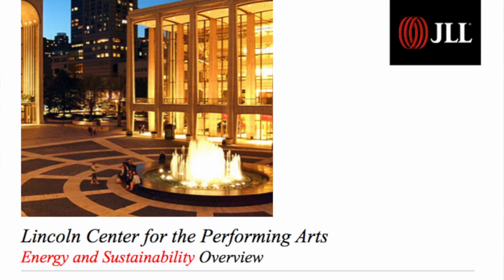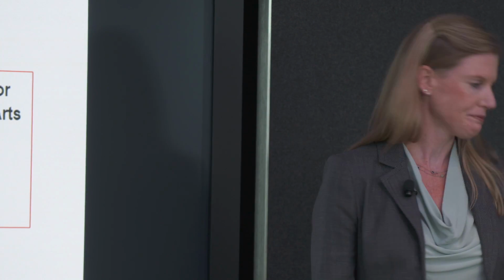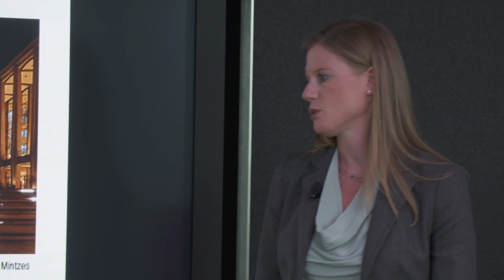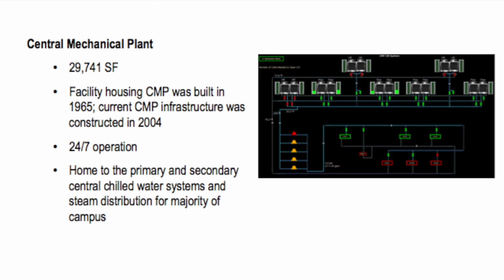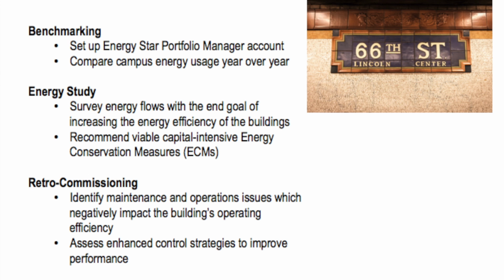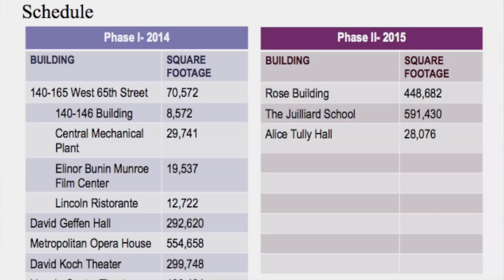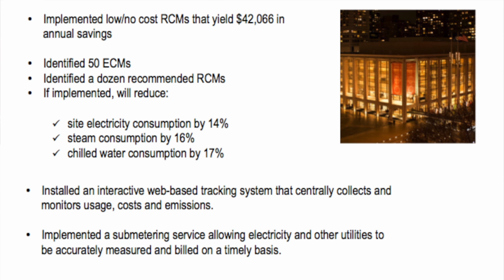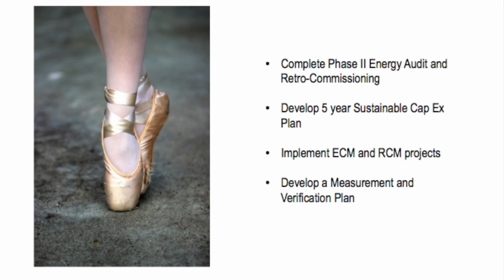Crissy Haley—Refurbishing Midcentury Icons (Part 1)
Crissy Haley (Senior Project Manager, JLL) speaks at Modern All Over Again, Urban Green Council's 2015 annual conference. In her presentation, Haley discusses energy and sustainability work being done at Lincoln Center for the Performing Arts, which is a 6.3 acre campus, with 30 indoor-outdoor performing arts facilities, and one central mechanical plant.  "There is not always going to be silver bullet project that solves all your problems. And the majority of the time, especially on a campus, it takes an in-depth energy study to uncover implementable, viable energy conservation projects" says Haley. "Our goal, on all of our projects, is identifying projects that have the greatest chance of being implemented because the bottom line is that energy projects that don’t get implemented don’t save energy."

Using the case study of Lincoln Center, Haley discusses the processes and challenges that went into the benchmarking (Local Law 84), energy audits and retro-commissioning (Local Law 87) work at Lincoln Center. "[We wanted] to be able to compare energy usage on the campus year over year, and also for each of the buildings year over year,” she said.

 Benchmarking was a logical first step, but was not as easy as they expected. "Our first challenge was finding out where the energy was coming from [for each building] and each building’s proportionate share of shared systems. Getting a complete picture of the bills, the utility usage for each of the buildings on campus was more of a challenge than we anticipated.”